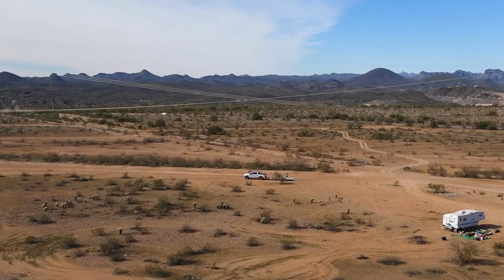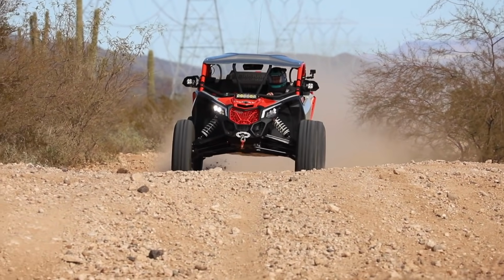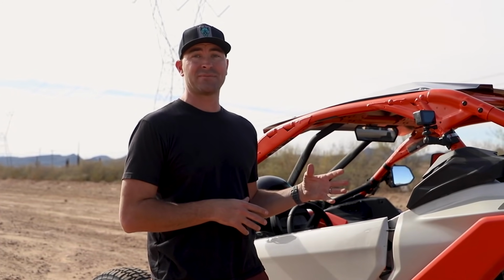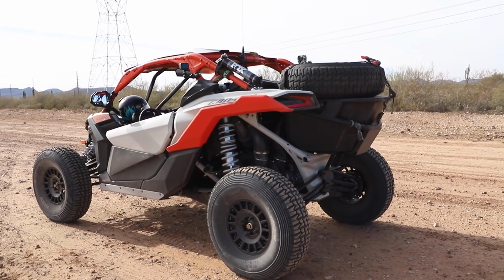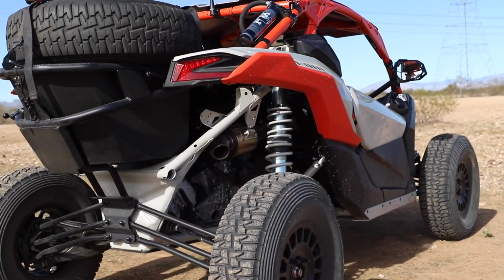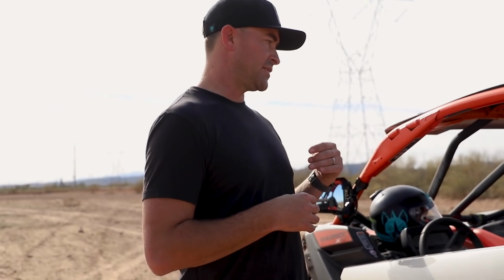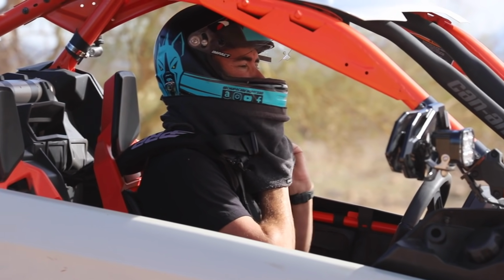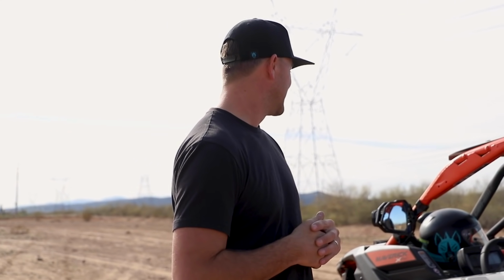IS THE X3 BETTER THAN A RZR?? 1ST 500 MILE REVIEW | CHUPACABRA OFFROAD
As a former RZR owner, this X3 has some pros and cons... Watch to see what we think about it.

⚡️SEE US ON AMAZON!

⚡️CAMERA GEAR USED:
○ Our everyday camera
○ GoPro Hero9
○ Media Mod
○ Camera Backpack
○ FPV Drone
○ Other Drone